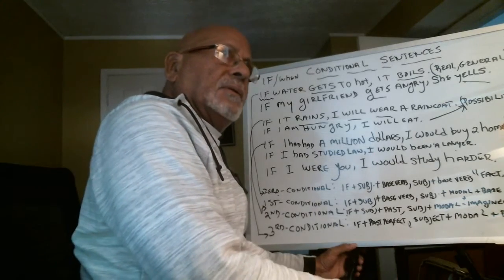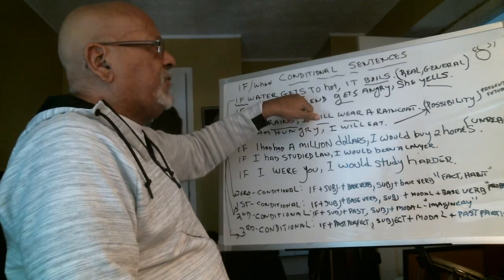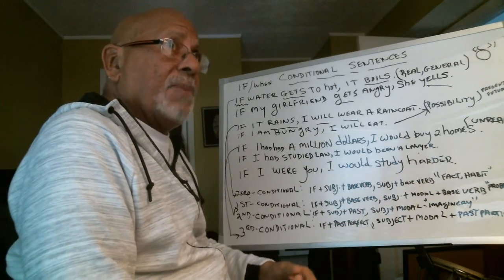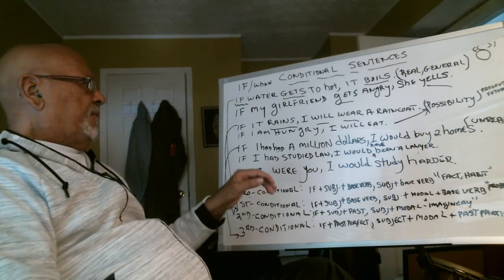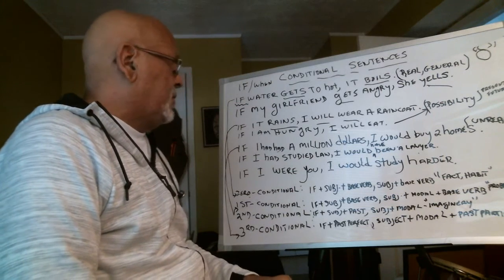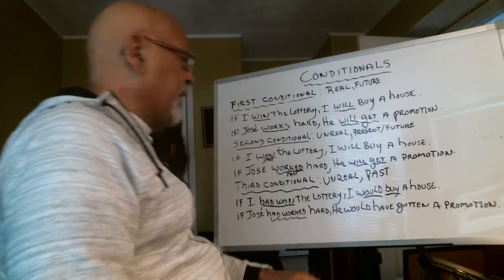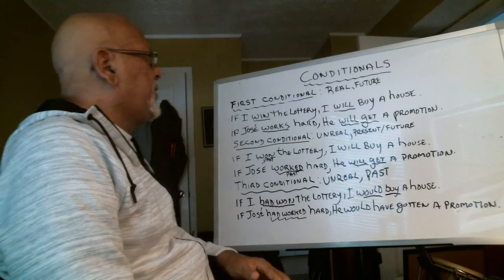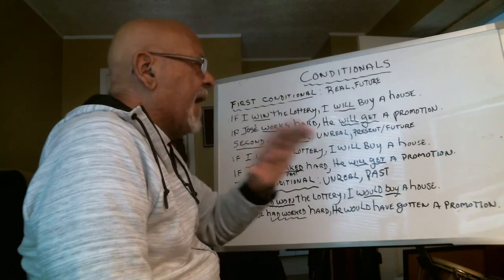Ortiz,H 5 14 20 LC